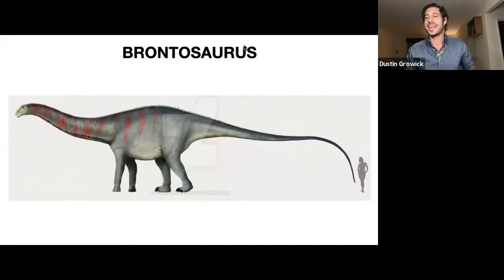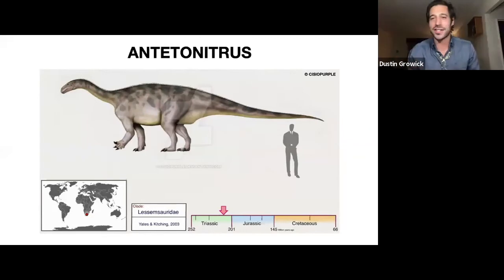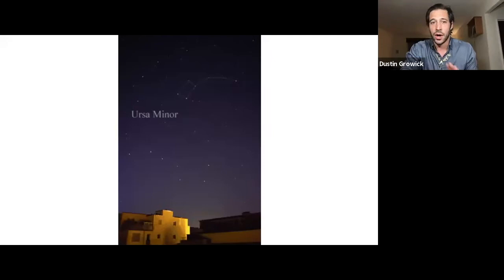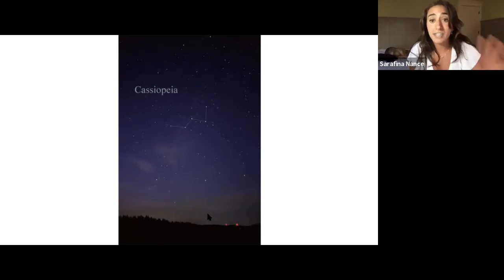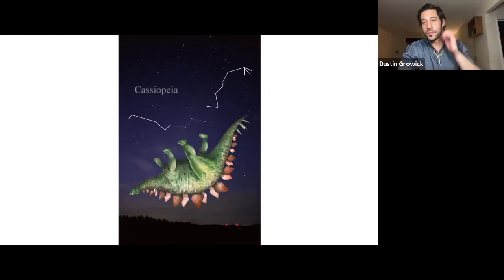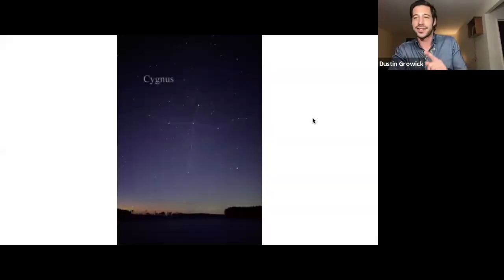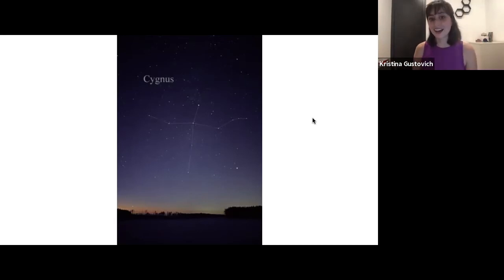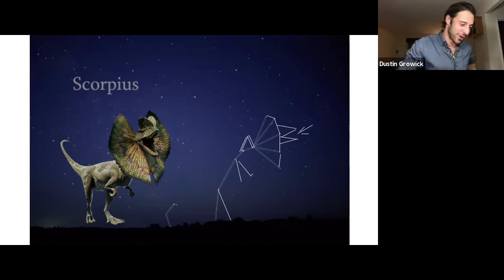Dino 101: Dinosaur Constellations w/ Sarafina Nance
It's an historic tragedy and a complete failure of imagination that there are no dinosaur constellations...until now. Join us as astrophysicist Sarafina Nance helps rebrand the night sky...and finally exact the dinosaurs' revenge on its greatest enemy.